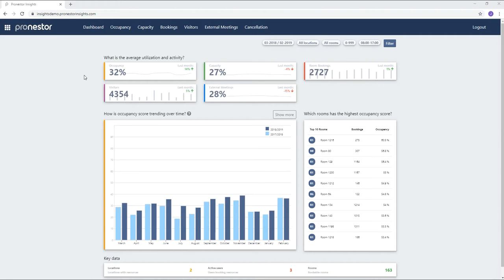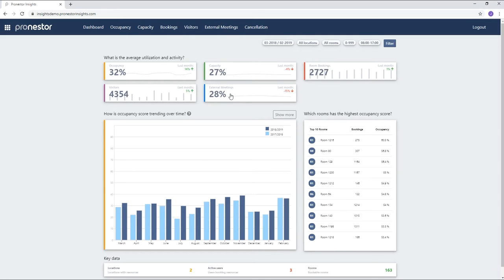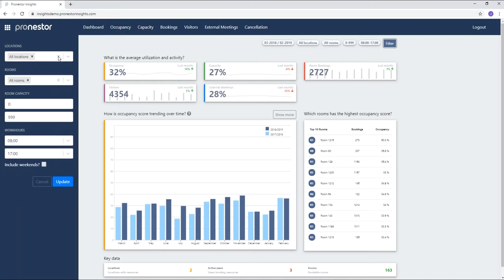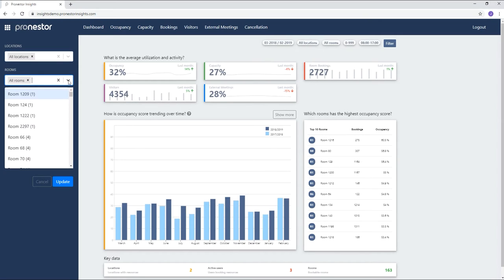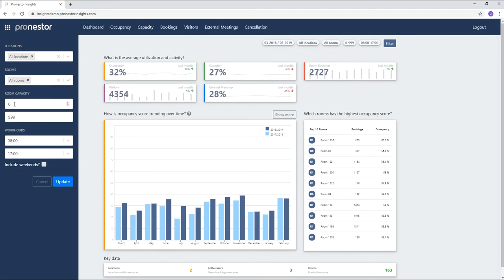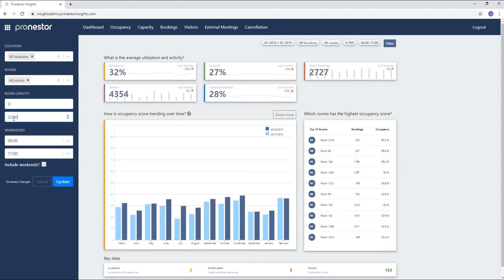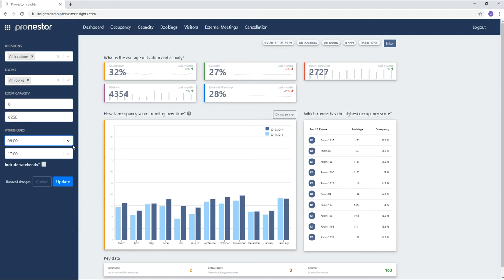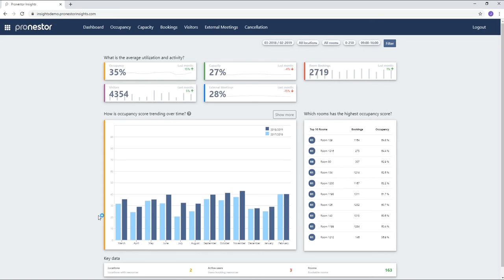Pronestor Insights Filter options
How to use the filter options in Pronestor Insights.